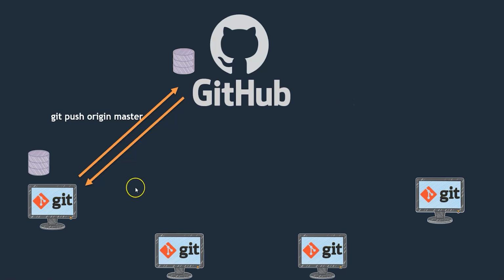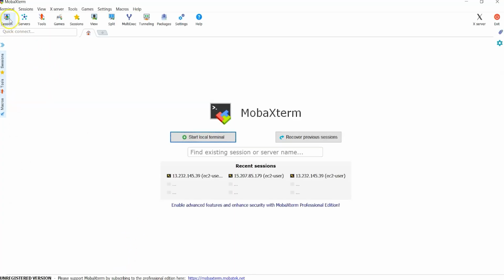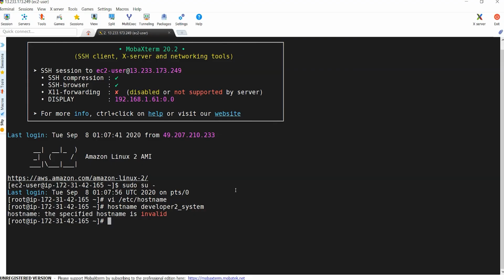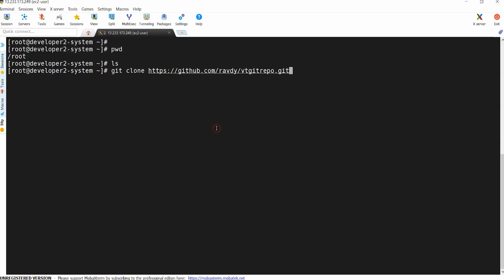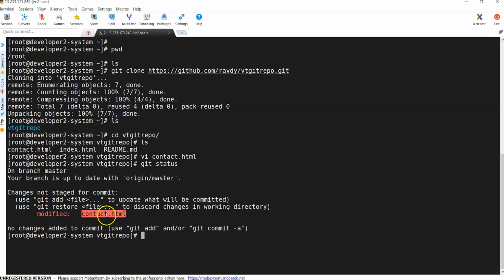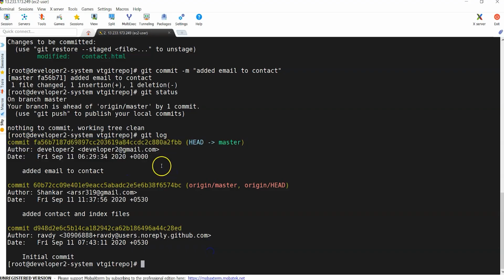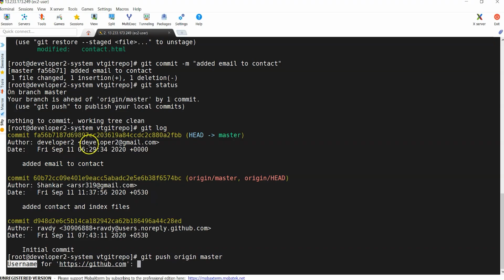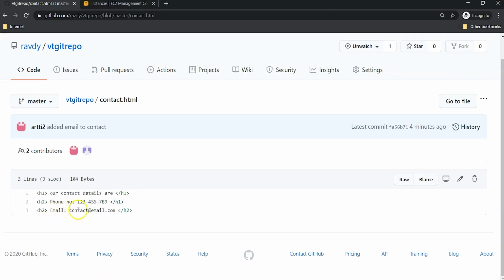21. Working with Other Developer Code | DevCloud Pro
Working with Other Developer Code @DevCloudPro